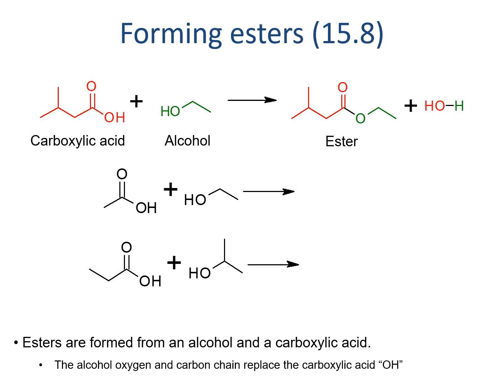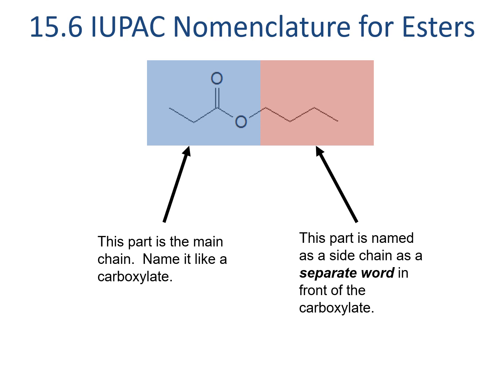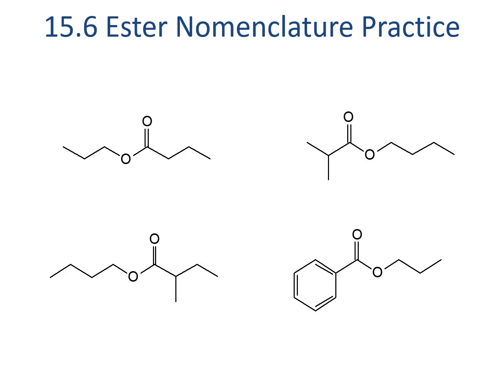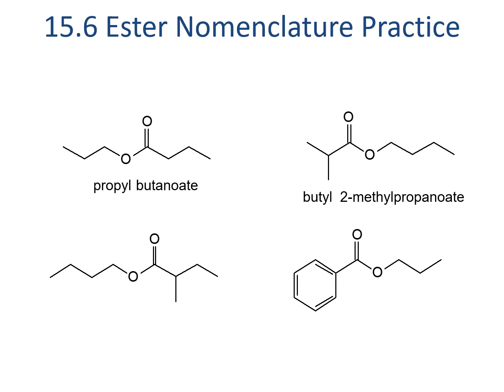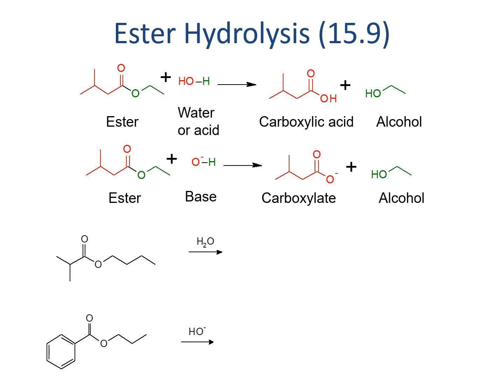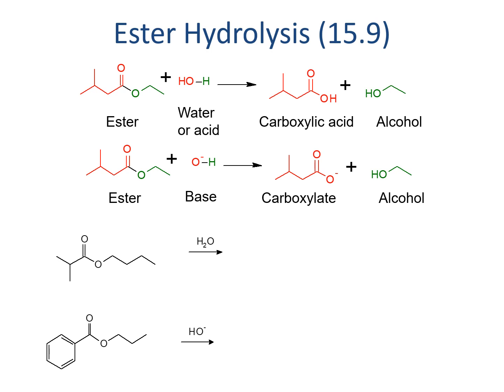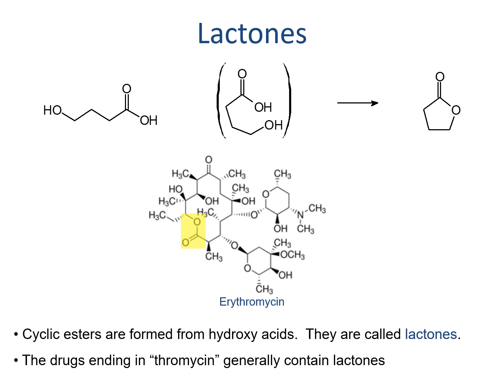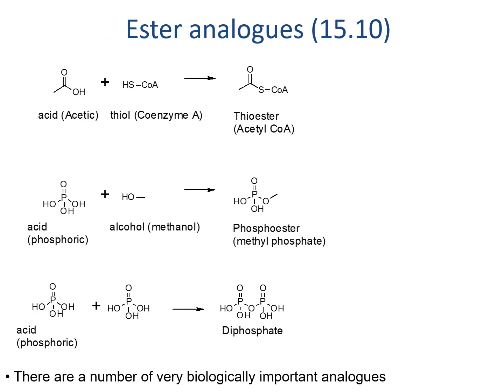102 Ch 15B Esters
Chapter headings follow The Basics of General, Organic, and Biochemistry by Saylor Academy